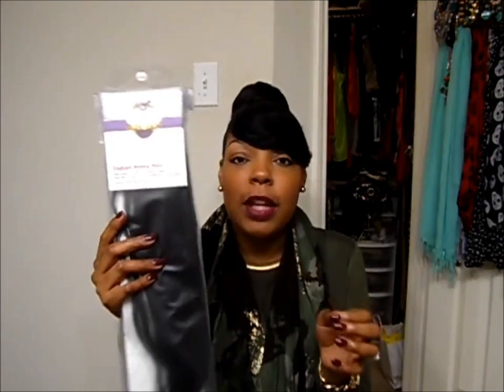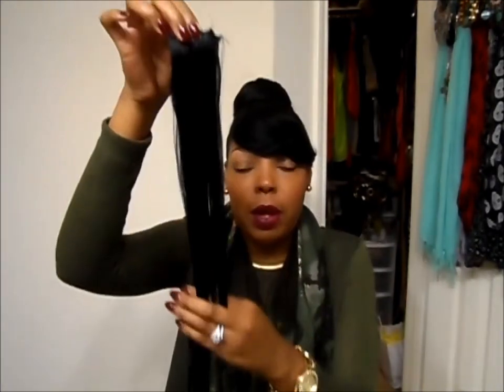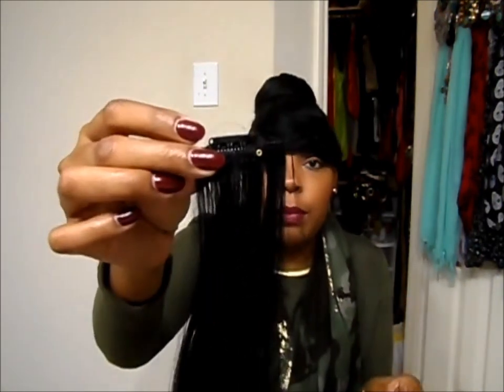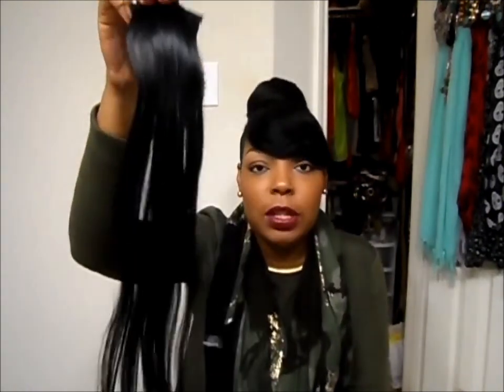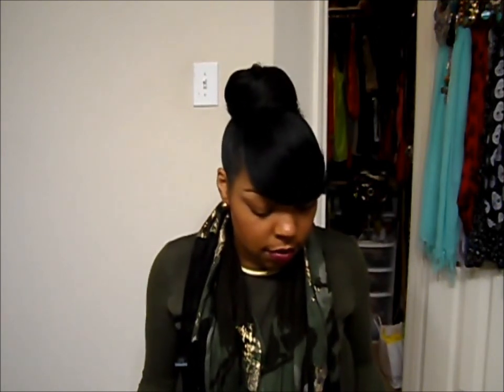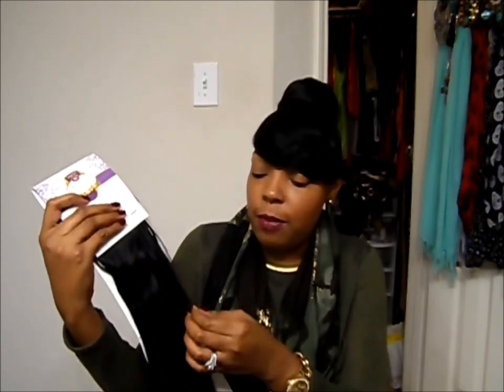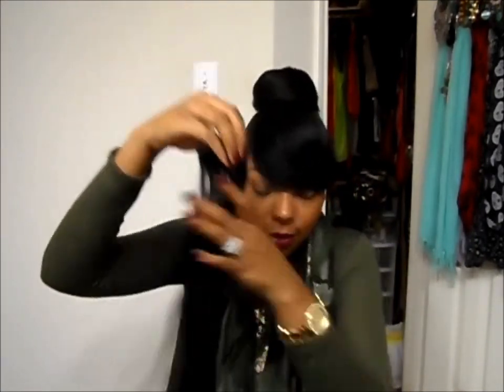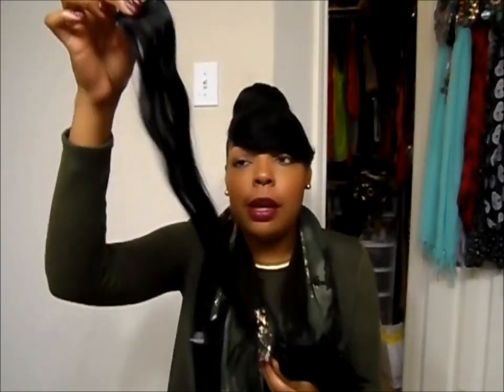Bestlacewigs.com Clip In Hair Extensions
2 packs of 16" and 18" virgin indian remy hair.I purchased my first set of clip in extensions and wanted to show you all what they look like in case anyone has been looking for some. More videos featuring these extensions will follow.

What Im wearing:
Top: Forever21
Scarf: Express
Lipstick: New WetNWild Fergie collection: Cabernet or something like that